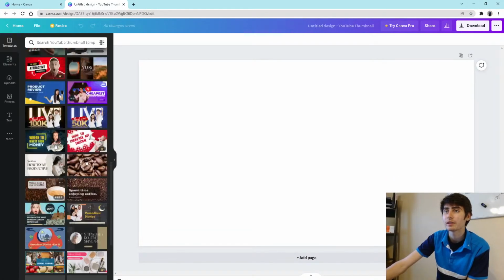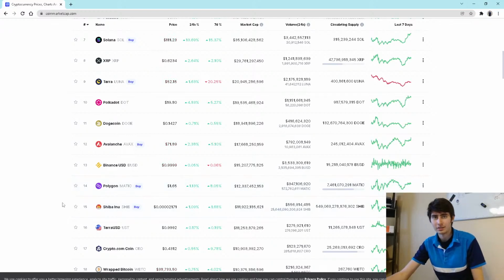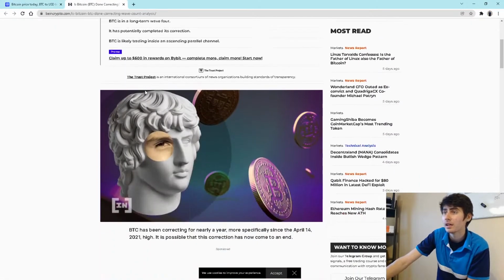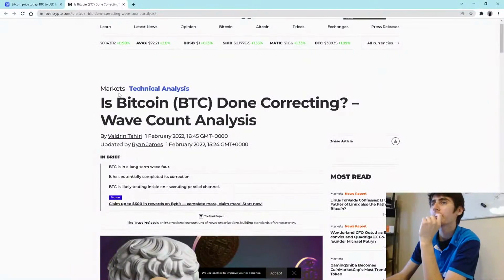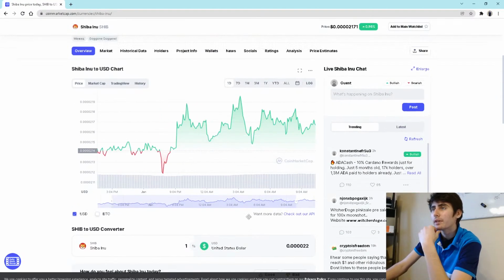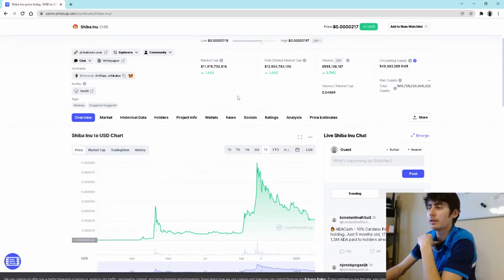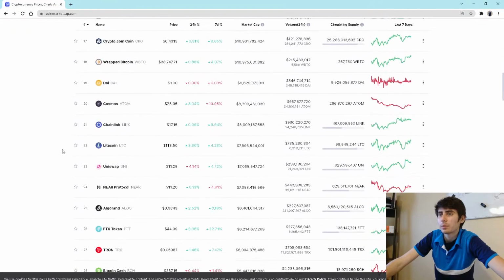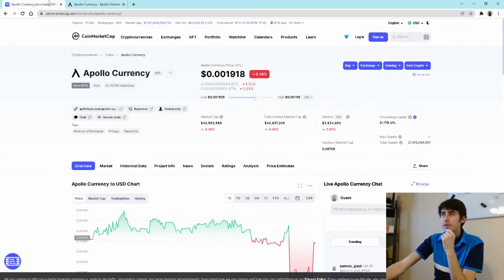Tuesday Update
Hey guys welcome to the live, today we are doing a market update, although the crypto market is kind of unpredictable, don't forget to take advantage of this big sale.

The Goal:
Financial freedom is a monetary status that lets you free from doing a job to earn your living or need an active income source to cover your living expenses

If you would like to support our channels, use these Referrals, we appreciate your effort!

to sign up for Crypto.com and we both get $25 USD :)
The Drone I use

Video host: Pierce Sanders

What Is The Nitro Finance?
Helping you make money online.

Nitro Finance was founded to revolutionize the way Money Minds think about money and to make financial literacy fun. We do this by sharing videos, on Reviews, Tutorials, along with Business, Finance, and Entrepreneurship